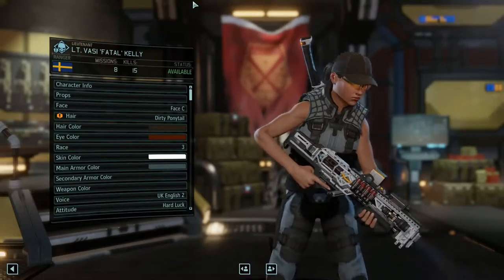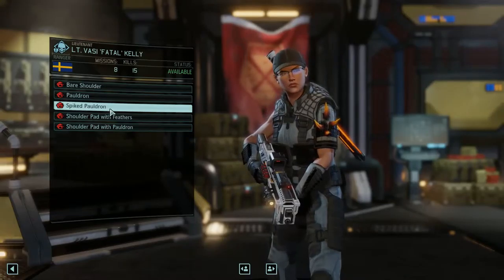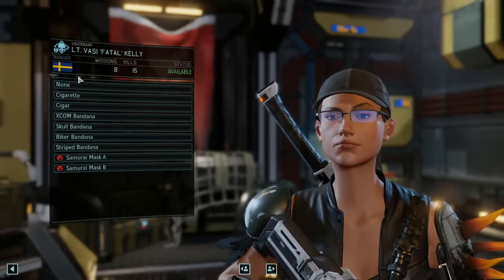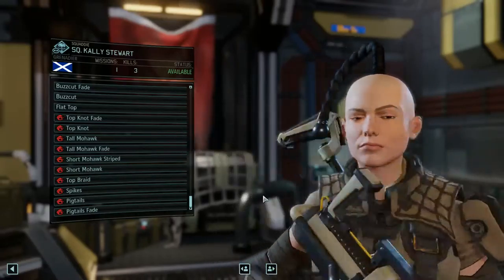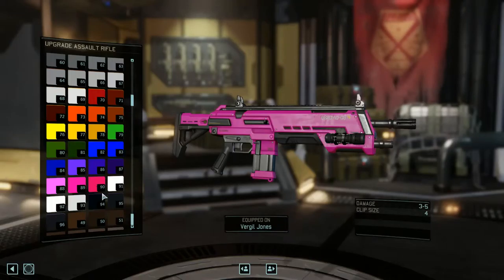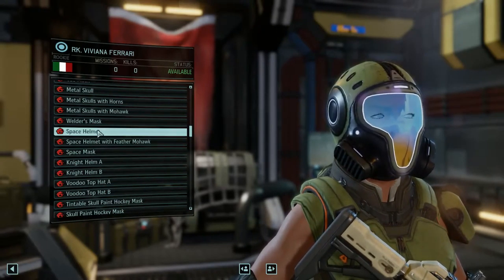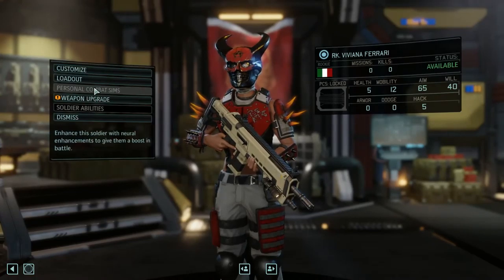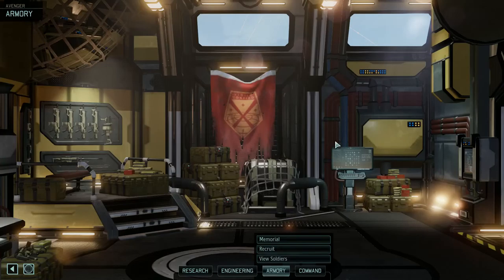X-Com 2 - A look at the Anarchy's Children DLC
The first of three DLCs for Firaxis' latest turn-based game - is it worth the five euro for what it offers?
...Probably not, but if you've got the DLC Pass it's a nice flavor-of-the-month kind of accessory pack.